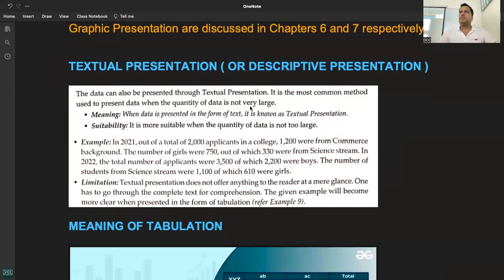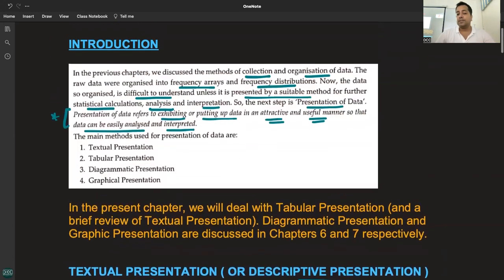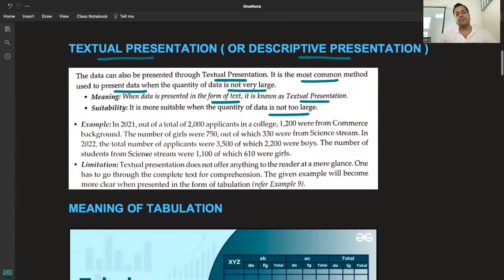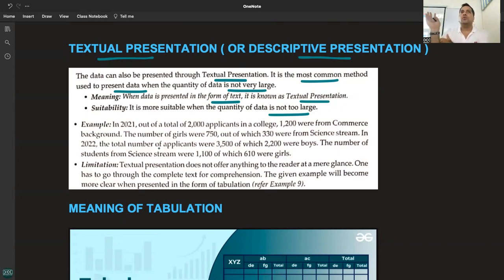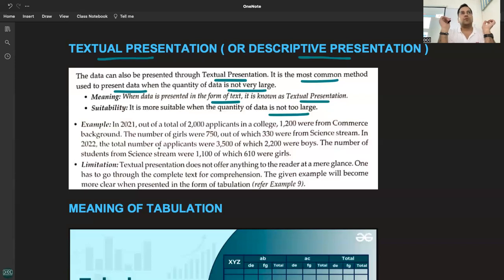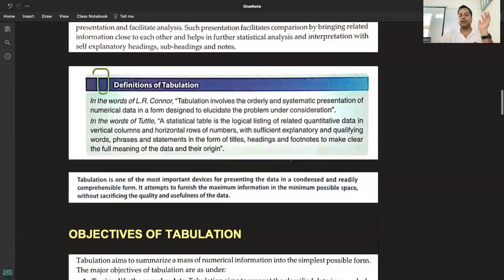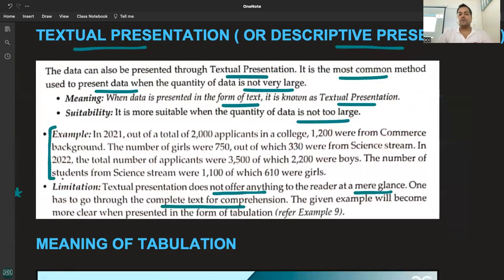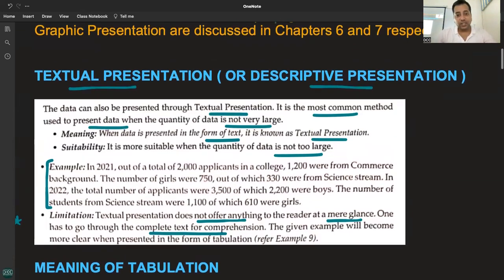C 1 - R 2 - MEANING OF TEXTUAL PRESENTATION